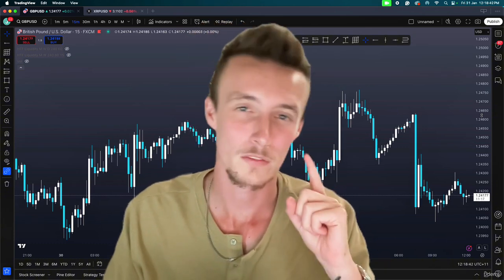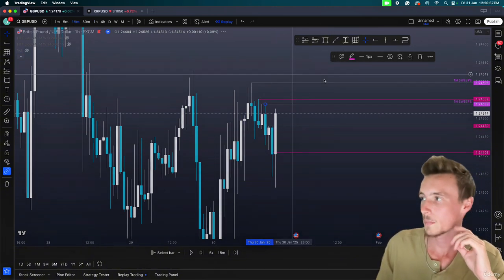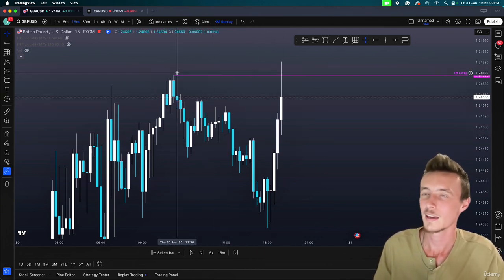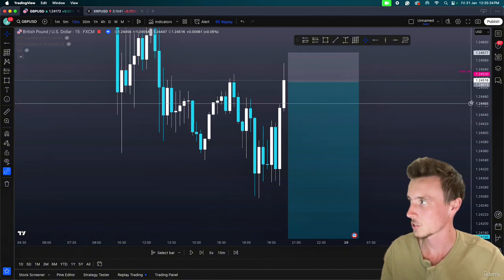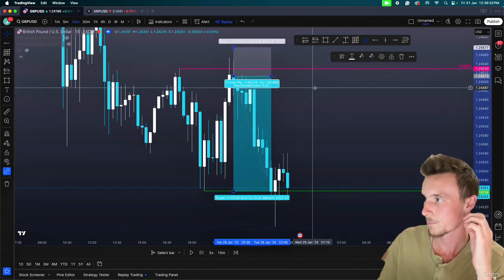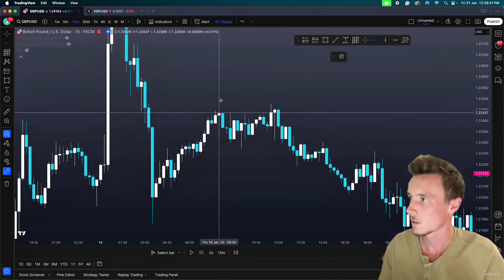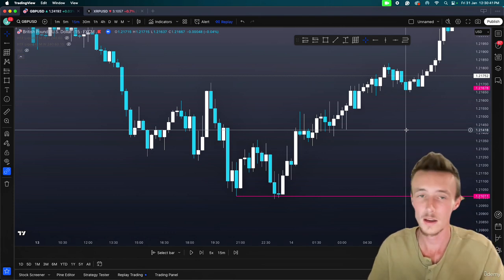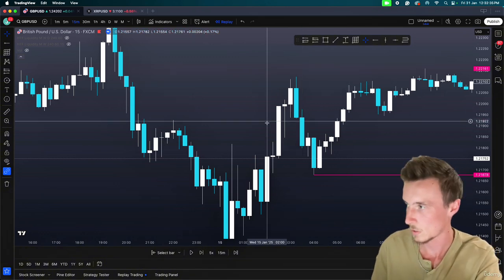All You Need to Know About Liquidity - Rose Tier Trading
Learn how to understand and use liquidity concepts within your trading.